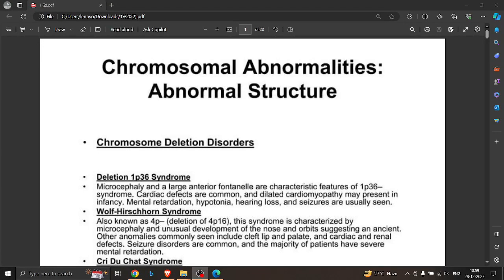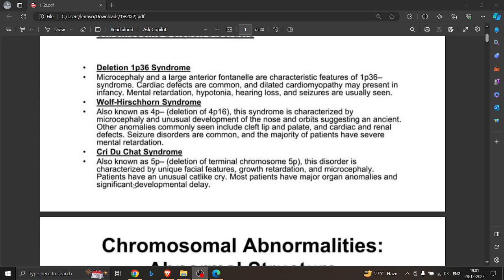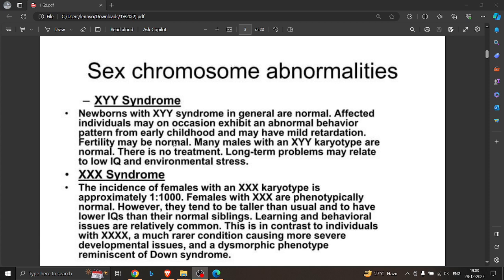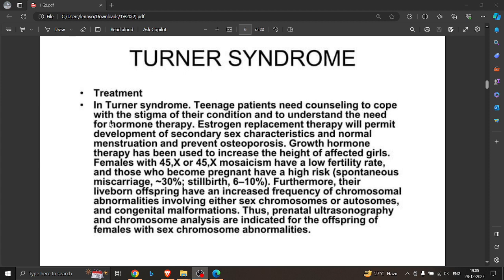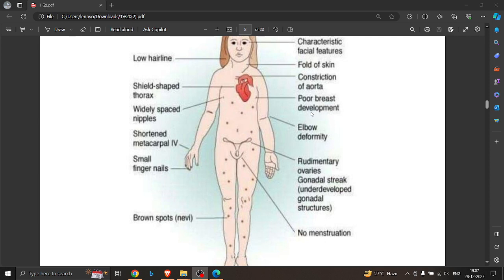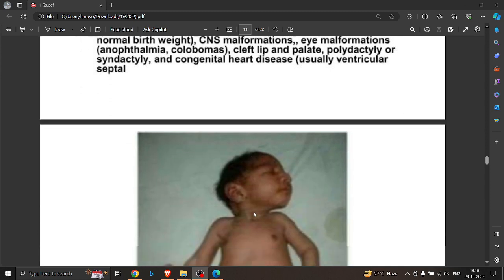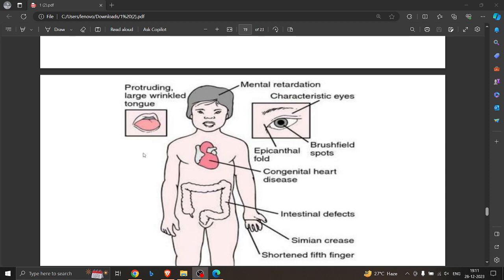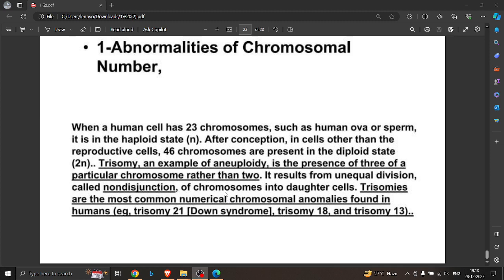Chromosomal Abnormalities - Genetics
Types of Chromosomal Abnormalities